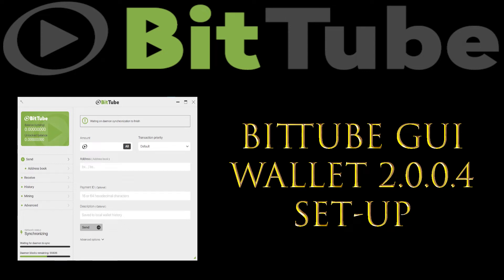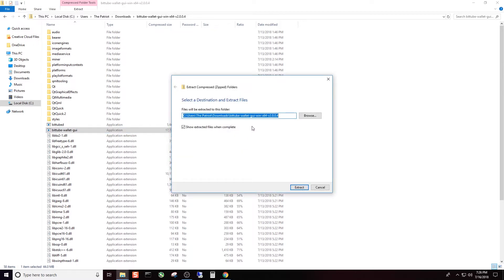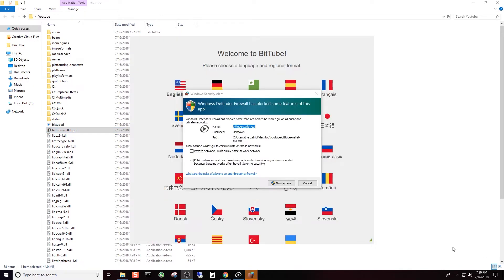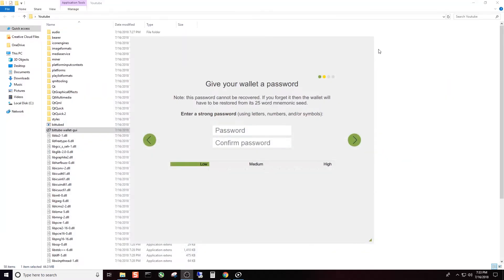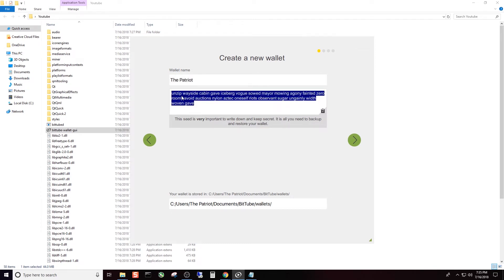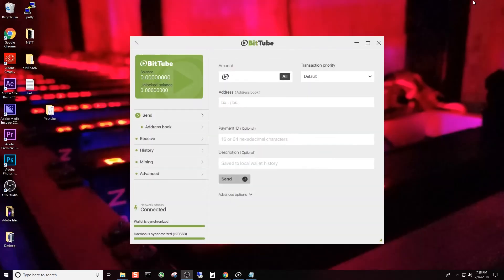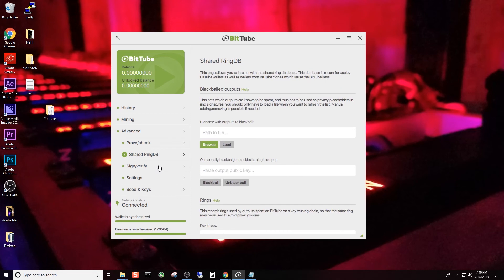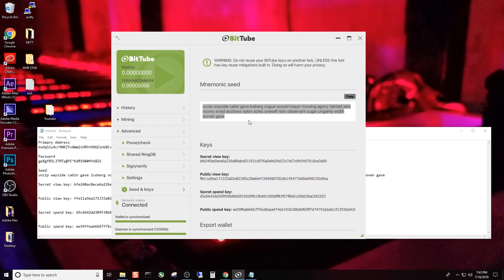BitTube GUI Wallet 2.0.0.4 Set-up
Download, Install and walk through of the latest version of BitTube's GUI wallet.